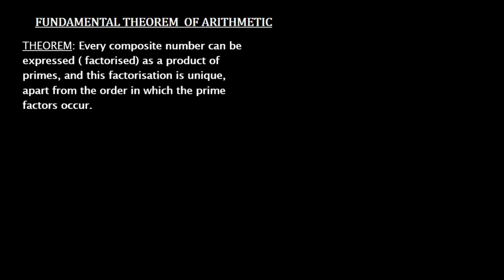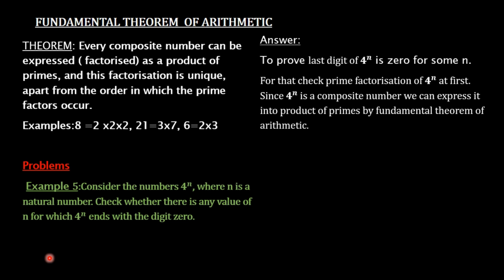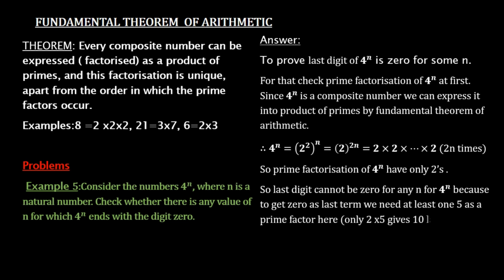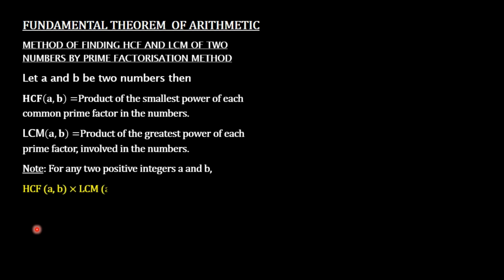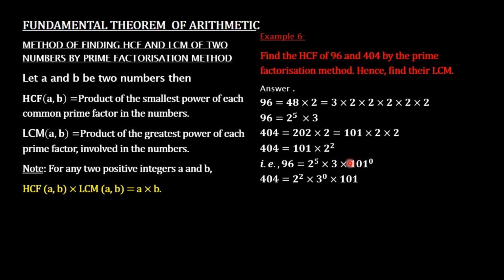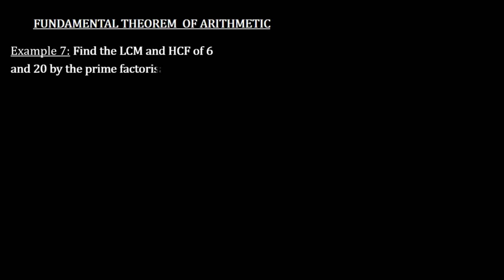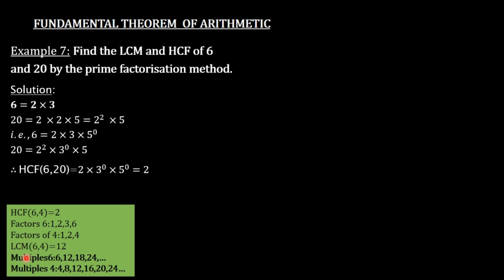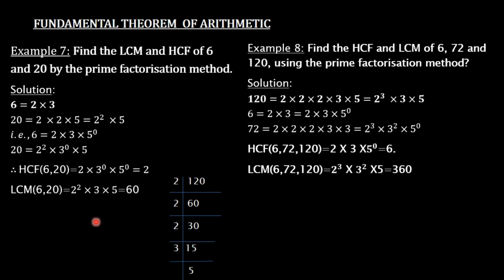Real numbers : Part 2(Fundamental Theorem of Arithmetic)|NCERT|CLASS 10|CBSE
Real numbers part 2:Fundamental Theorem of Arithmetic
This a study on real number set based on class X syllabus( ncert textbook).
It includes
* Method of finding HCF and LCM of two numbers by prime factorisation method
* And problems related to those topics
Introduction: (00:00)
Fundamental theorem of arithmetic: (00:50)
Check whether there is any value of n for which 𝟒^𝒏  ends with the digit zero: (03:30)
Method of finding hcf and lcm of two numbers by prime factorisation method: (08:40)
Find the HCF of 96 and 404 by the prime factorisation method. Hence, find LCM : (13:00)
Find the LCM and HCF of 6 and 20 by the prime factorisation method : (19:30)
Find the HCF and LCM of 6, 72 and 120, using the prime factorisation method : (24:00)